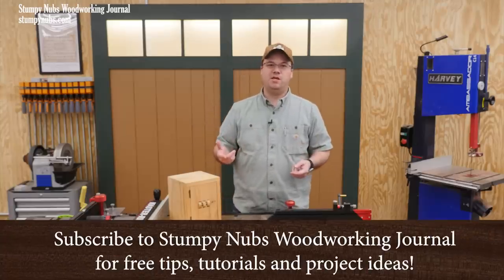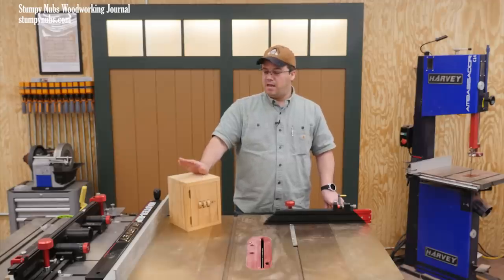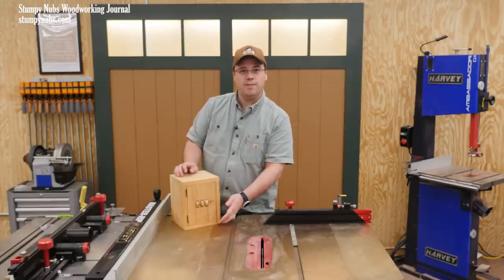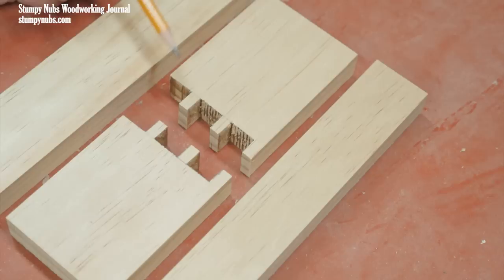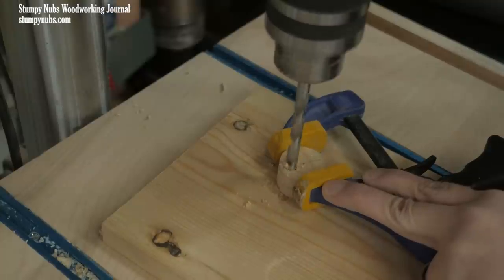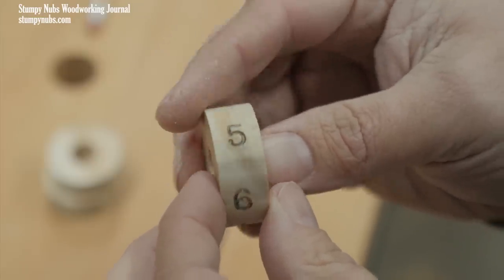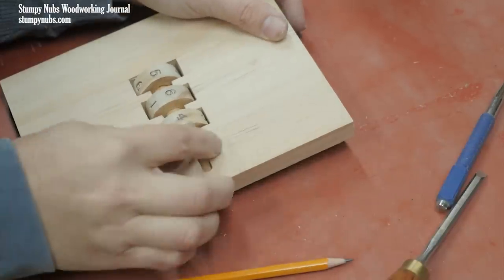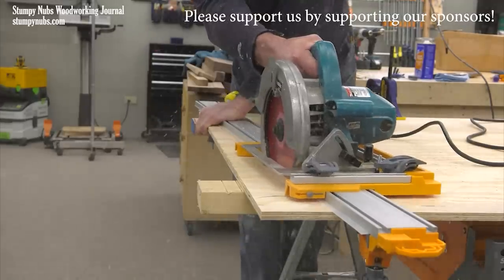Is this wooden safe FIRE and THIEF proof?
- Plans for by amazing table saw sled and all the jig attachments
- Super handy center-finding ruler (Every shop needs one!)

- Bora Saw Edge Guides
(The NGX system is my favorite, the WTX version is 2nd best)